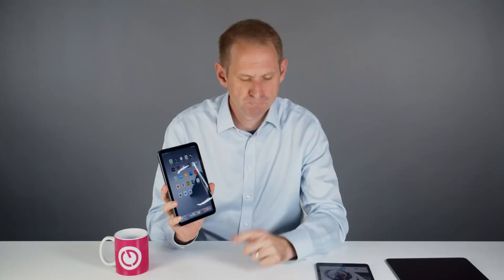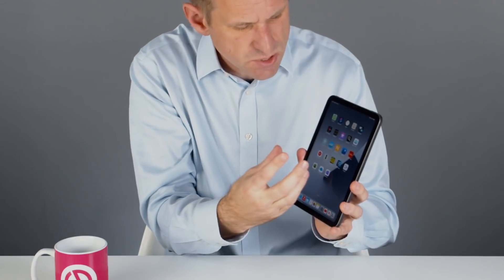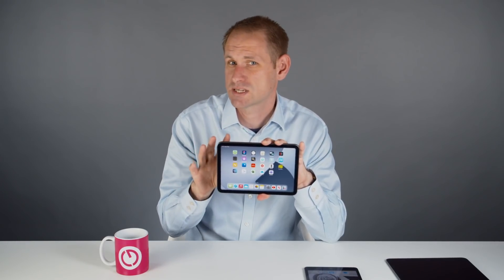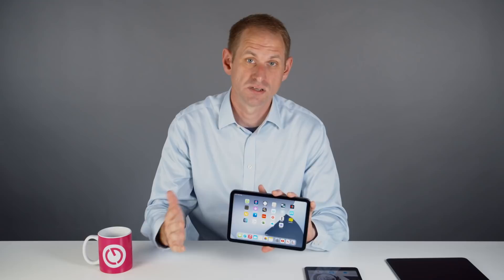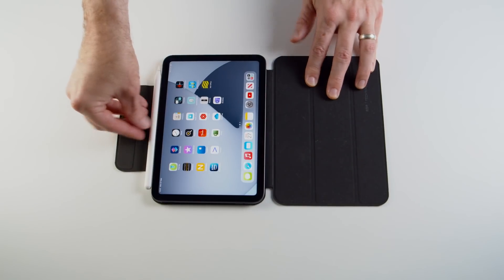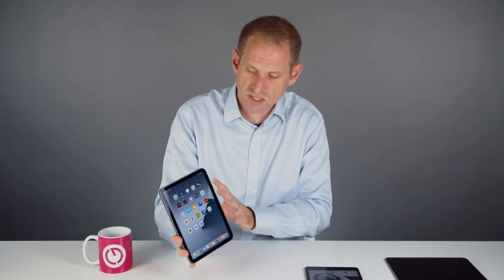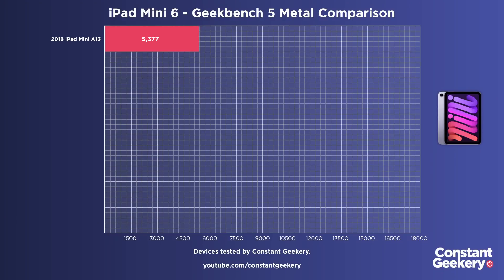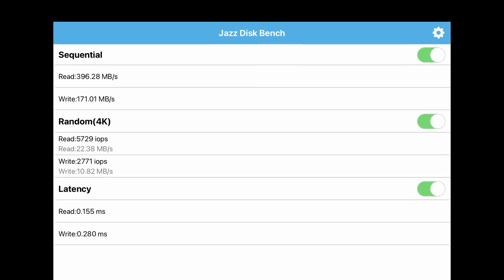NEW iPad Mini with A15 Bionic: a smaller iPad Air?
Here are my first impressions and some initial benchmarks of the new iPad Mini 6th generation with the A15 Bionic chip. In this video I compare it with the previous iPad Mini 5th gen, to see if it makes a worthwhile upgrade, and I assess the current iPad model line-up.

Apple Store on Amazon ( UK
ESR Magnetic Case ( UK